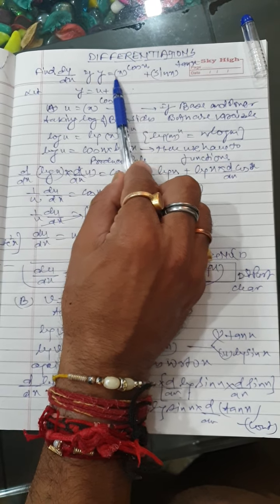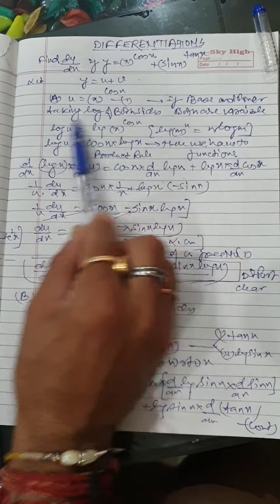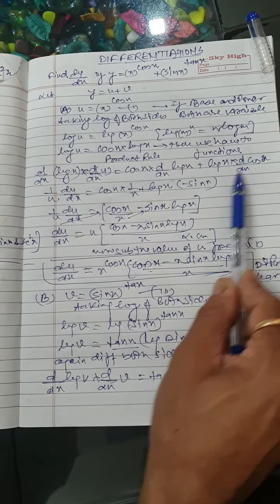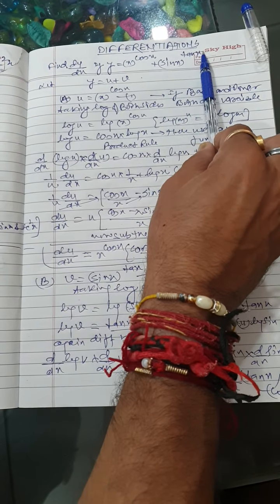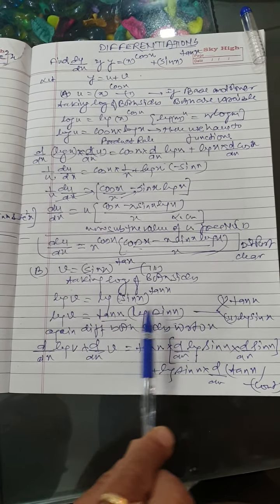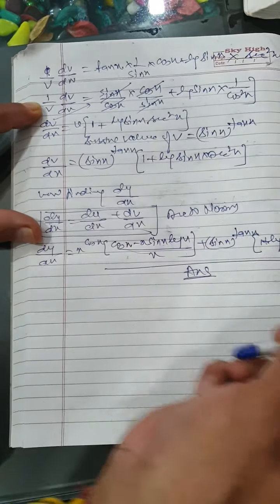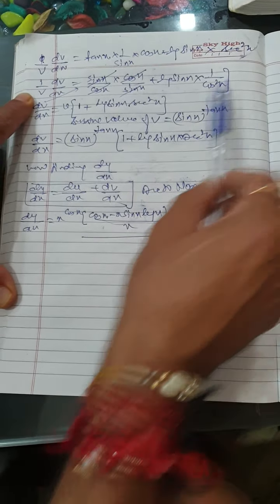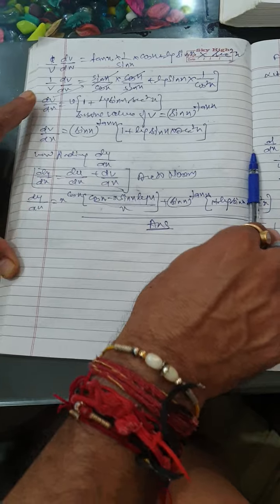Differentiations 12th class doubts of children.